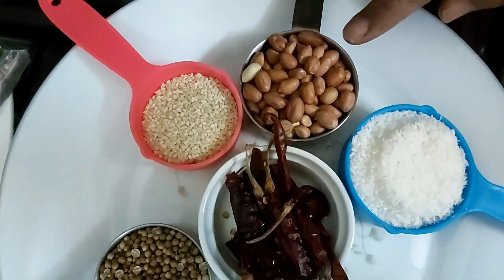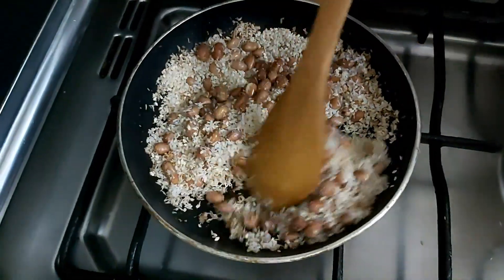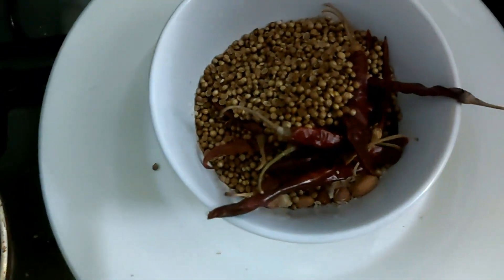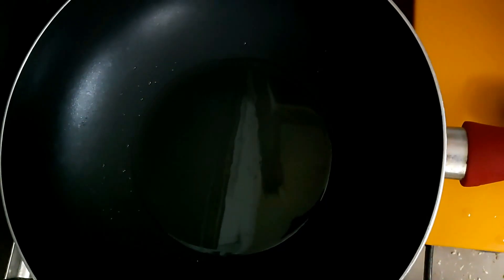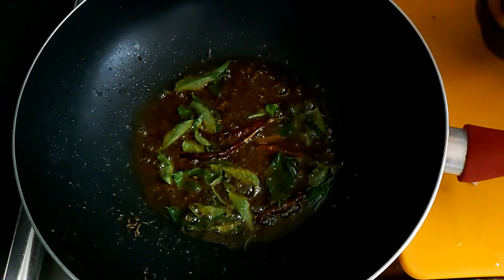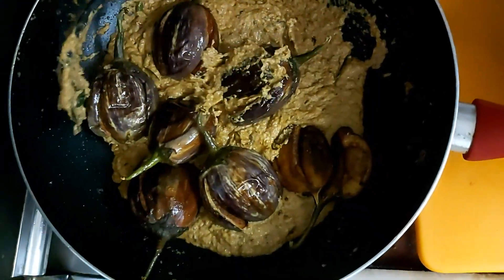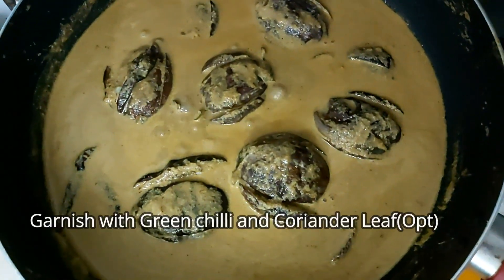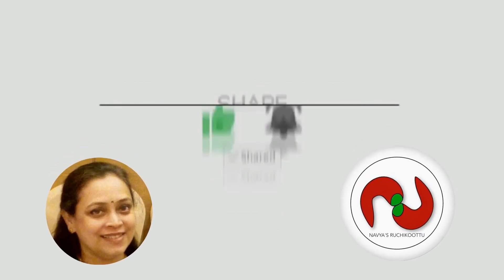Bagara Baingan भगारे बैंगन;വഴുതനങ്ങ മസാല;Hyderabadi Dish with Brinjal roasted Sesame seeds Peanuts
BAGHAAR E BAINGAN RECIPE;Hyderabadi gravy Dish with  Brinjal/Egg plant  masala with roasted roasted sesame seeds, peanuts, coconut etc .വഴുതനങ്ങ മസാല;भगारे बैंगन;
Ingredients:-
small or medium size Brinjal / egg plant  -500gm
For dry Roast &  grind ( 1 to 5 items)
1. Peanuts -3tbs
2. Sesame seeds or White Thill / Thahnia-2tbs
3. Dry coconut - 3 to4 tbs
4.corriander seeds -3 tbs
5. Dry Red chili  6  to 8
6. Medium size onion  -  ( paste or finely chopped)
7.Tamarind - 0gm
8.jeera/ cumin seeds- 1tbs
9. Ginger garlic paste -2tbs
10.green chilli - 4   to garnish
11.curry leaves
12. Garam Masala powder -1 tsp
13. coriander leaves  to garnish
Method
Roast 1 to 5  ingredients till it is golden brown, grind and make paste of it.
wash medium size brinjal & spilt it into 4 and apply  masala  and keep it for  15minutes , shallow fry it ,and keep it aside.
prepare masala with  grinded onion  or chopped onion, ginger garlic paste ( 6-8 items) , sauté it till oil separates and then add the dry roasted masala paste, saute for another 6 minutes, add  roasted brinjal and then 3  cups of water. cook it for another  6-8 minutes till brinjal  becomes soft and tender
garnish with green chillies and coriander leaves.   seasoning optional, sprinkle 1tsp garam  masala powder.